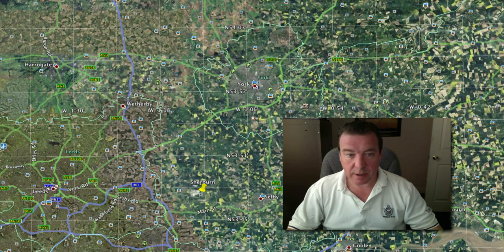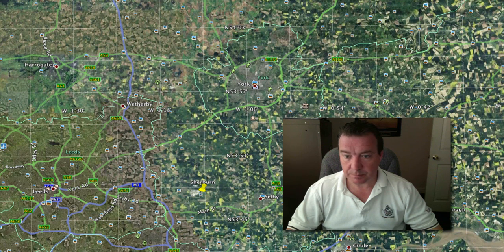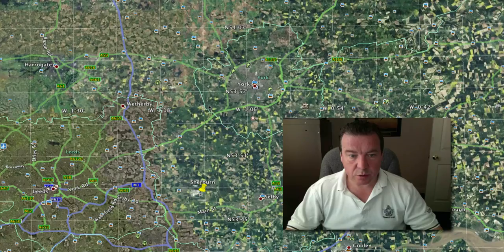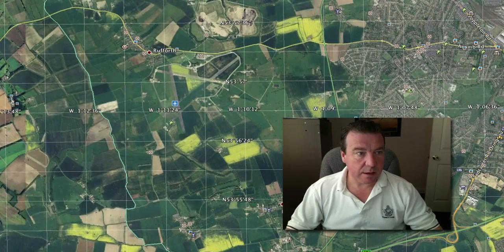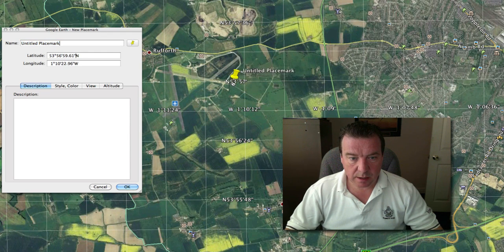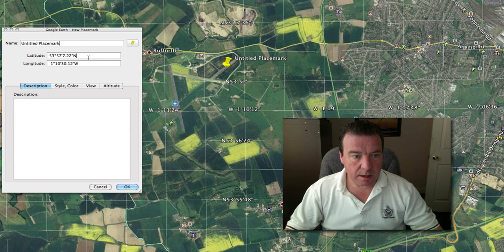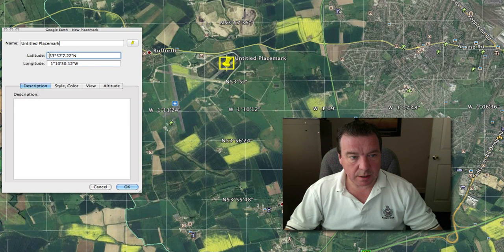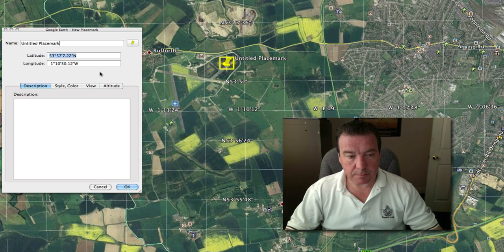Get Latitude and Longitude from Google Earth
A quick video to show how to get longitude and latitude co-ordinates from google earth